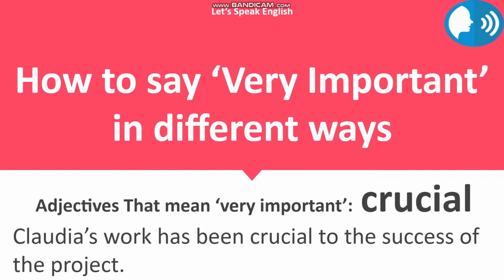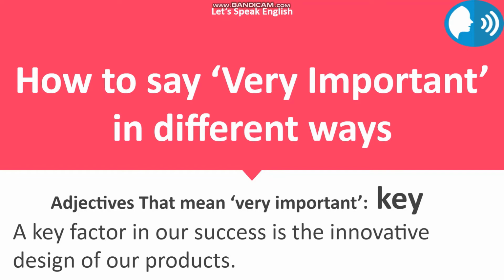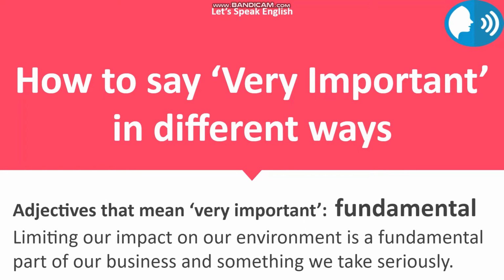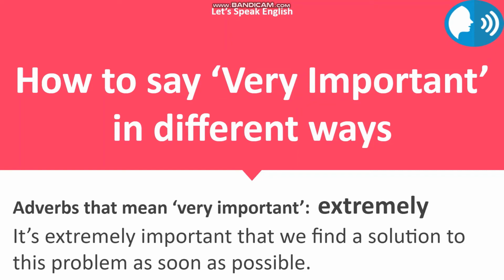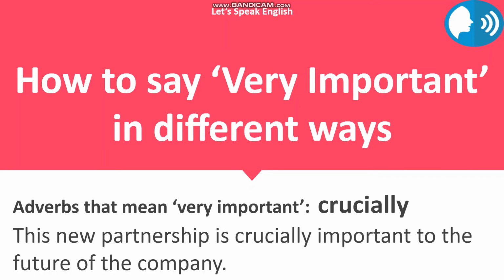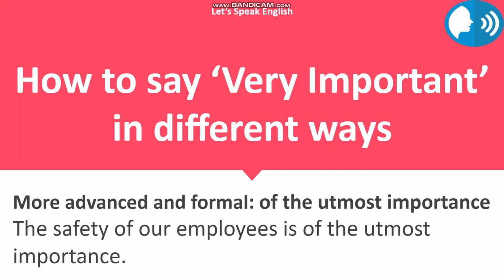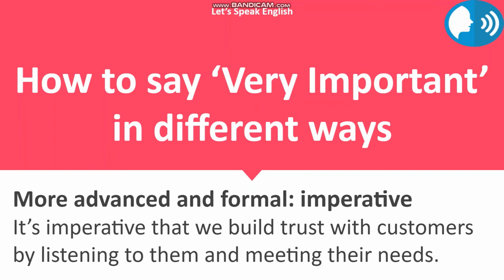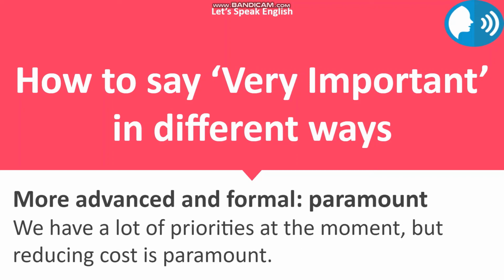How to say 'very important' in 12 different way | Enhance your vocabulary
There are many different ways to talk about something that is very important, especially in a business meeting. This video will help you in using those different ways to replace "very important", without losing the essence of the usage. This will also help you not to sound repetitive.

Let’s Speak English Videos are a series of easy-to-understand lessons created to build confidence in English learners and focus on English in daily life.

Let’s Speak English will help you improve your English speaking skills. You will expand your vocabulary, improve your pronunciation, expression, and other important aspects of English communication.

All these lessons are focused on specific situations and you’ll learn not just what to say, but how to say it. And in English, it’s so important especially when you’re trying to be genuine and real.